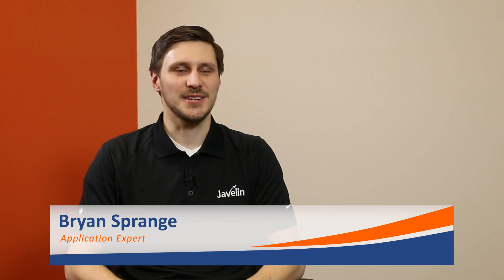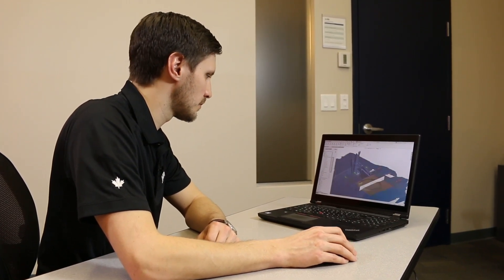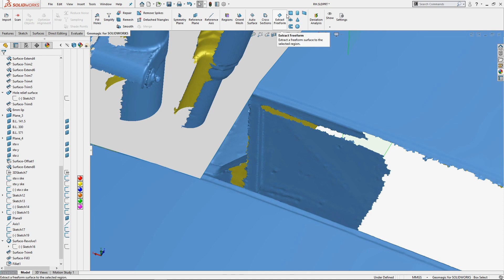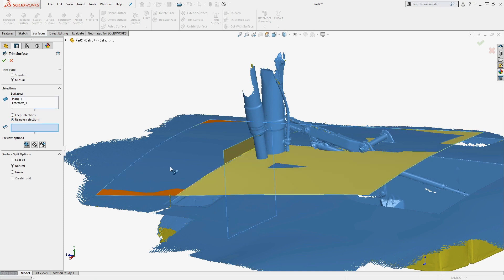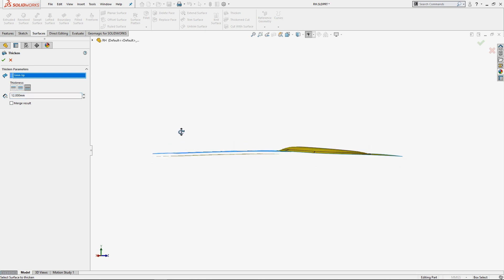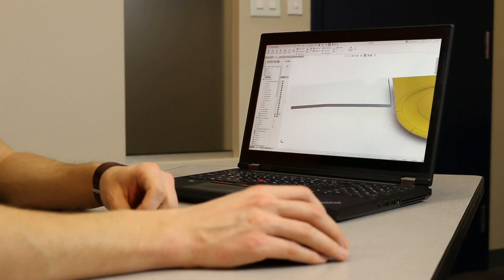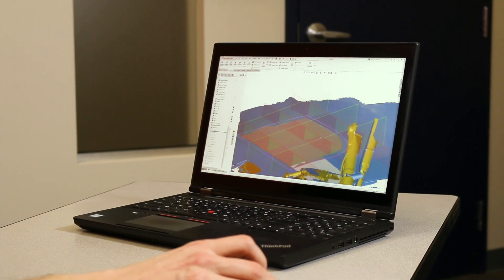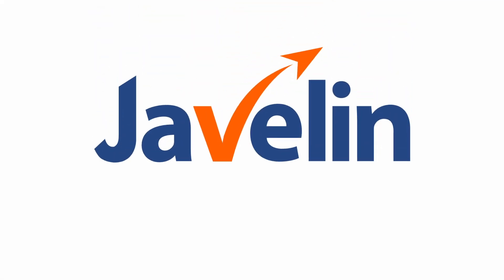Aviation Case Study Step 2 Converting data into CAD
In the first part of this case study, we focused on reverse engineering the landing gear compartment with Javelin's 3D Senior Applications Specialist Deandra and aviation enthusiast, Michael Shuler. Now that we have exported the data using Artec Studio into Geomagic for SOLIDWORKS, we will explore how the data is converted into 3D CAD models.